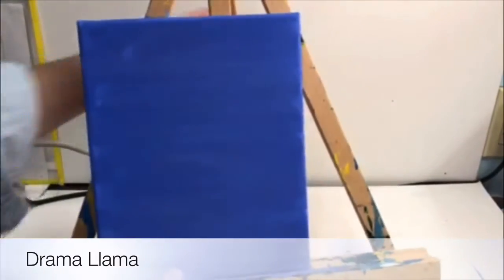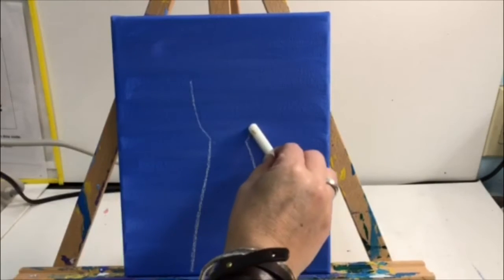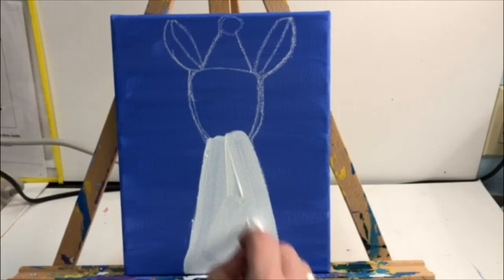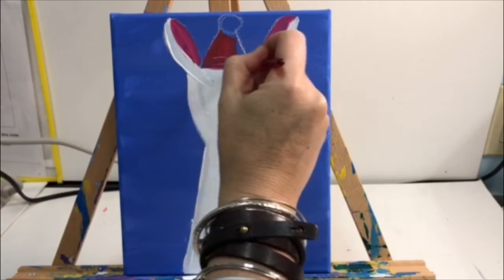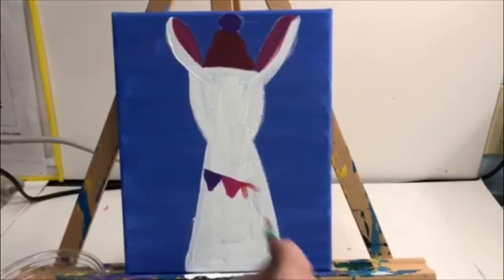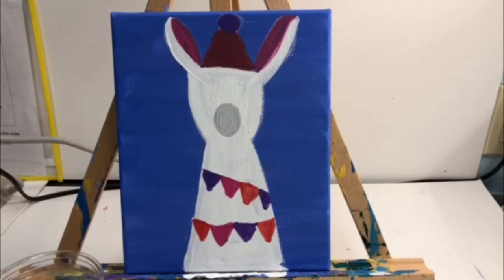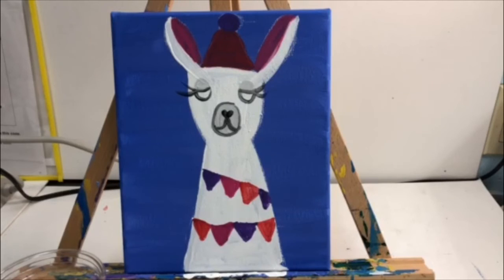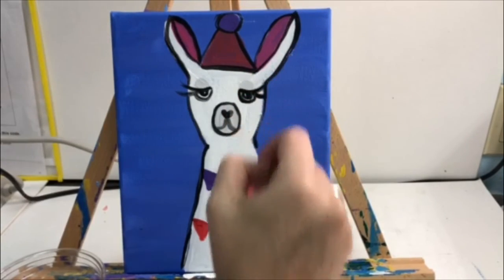Paint along: Drama Llama